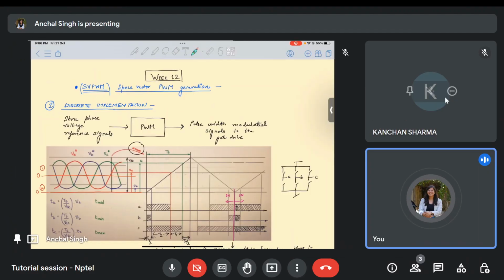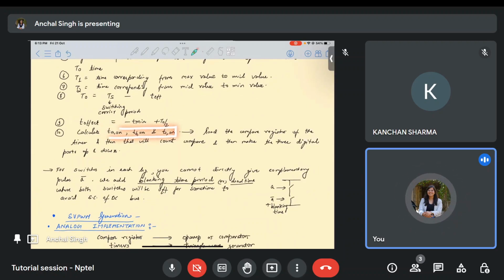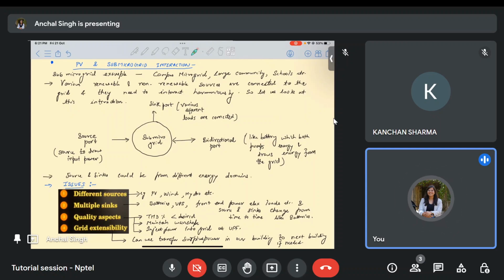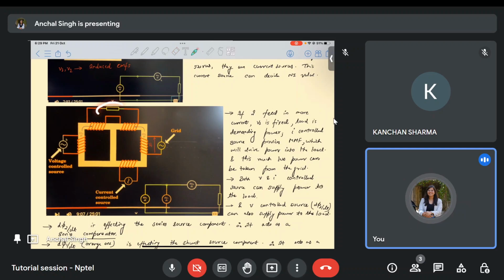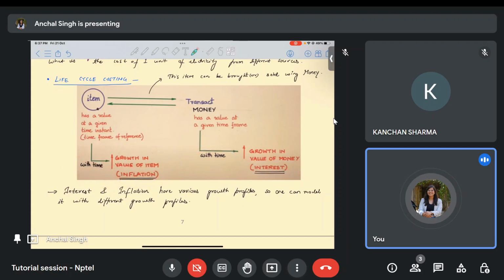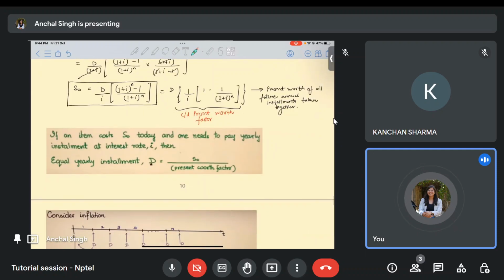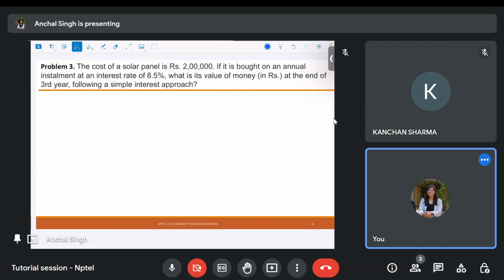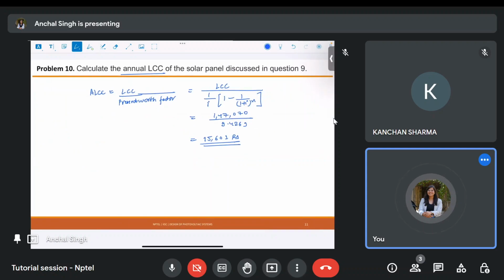Tutorial session - Week 12 - Design of Photovoltaic systems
Life cycle costing of Photovoltaic systems in Microgrid